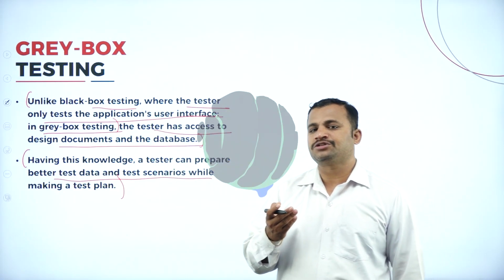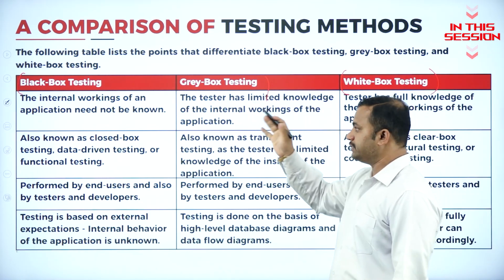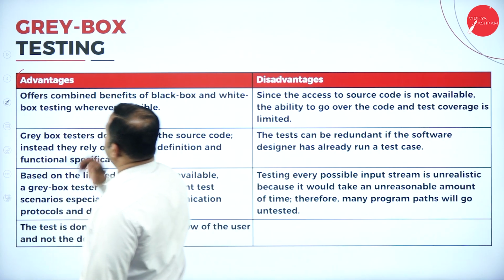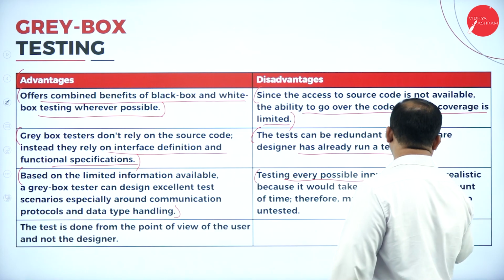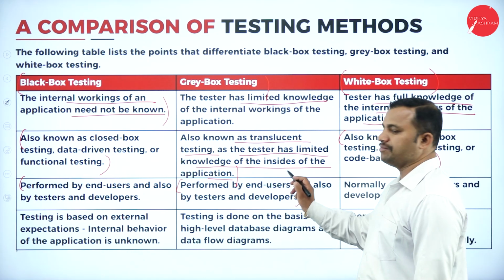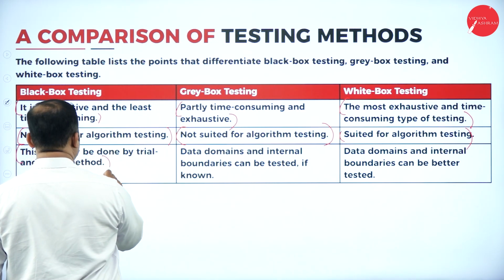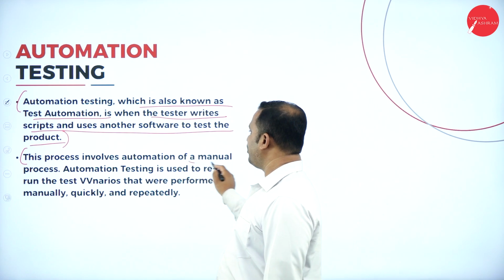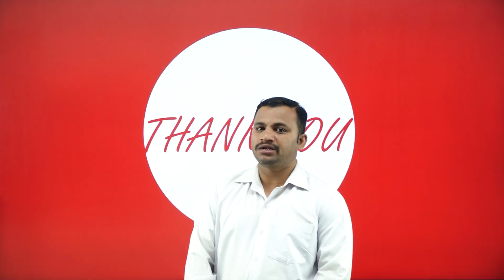DAY 37 | SOFTWARE ENGINEERING| VI SEM | B.C.A | GREY-BOX TESTING | L5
Course : B.C.A
Semester : VI SEM
Subject : SOFTWARE ENGINEERING
Chapter Name : GREY-BOX TESTING
Lecture : 5